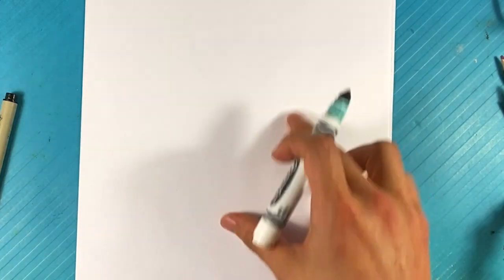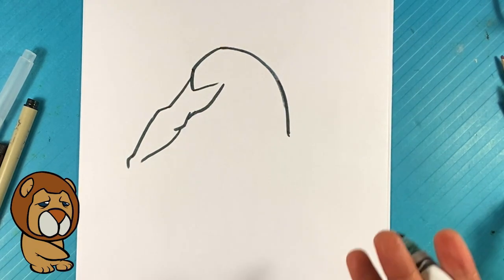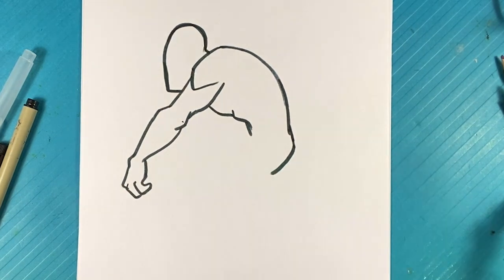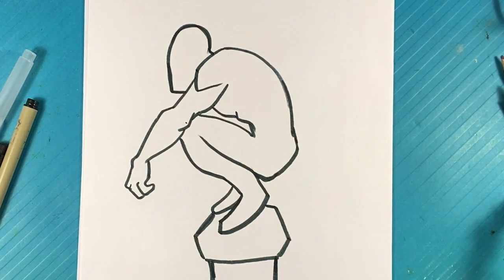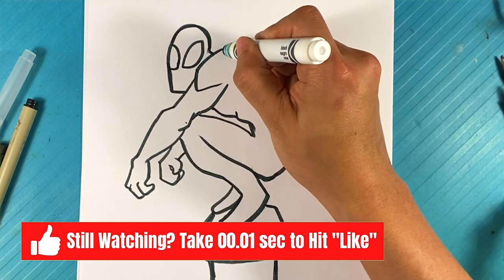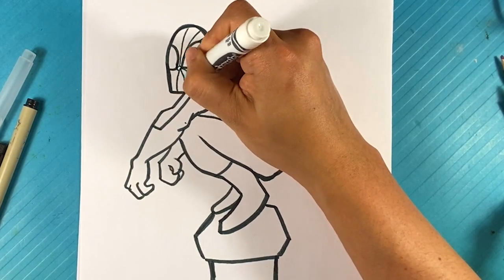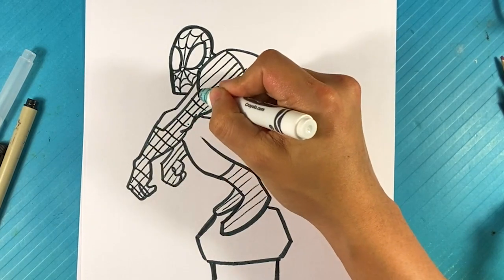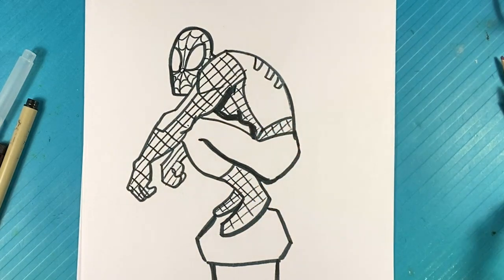EASY How to Draw SPIDER-MAN POSE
PICK UP a  SUSHI CATS COLORING BOOK:

PLAYLIST PAGE!

In this drawing lesson for beginners,  on this, I'm going to go over how to draw spider-man step by step. A pretty standard step by step. I hope you follow through with the entire lesson. Love this fun time.  I love video games.

Cool Links ___________________________________________________